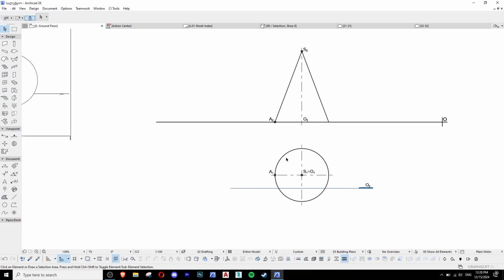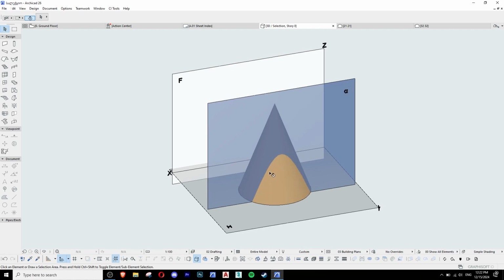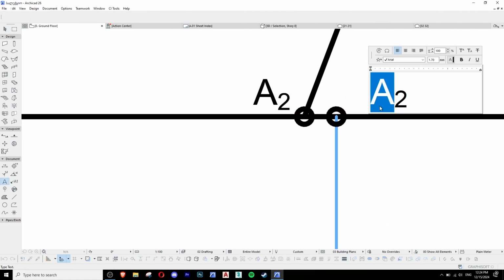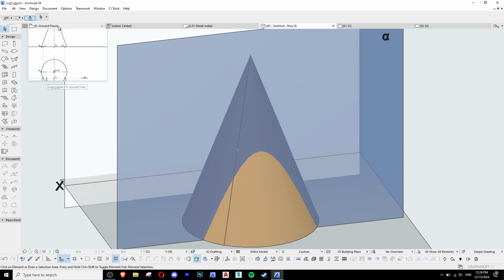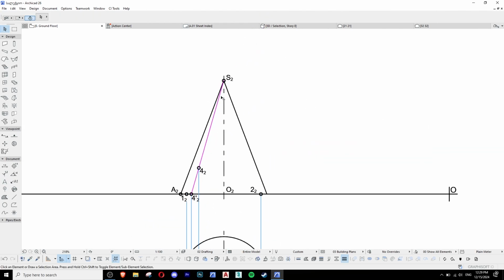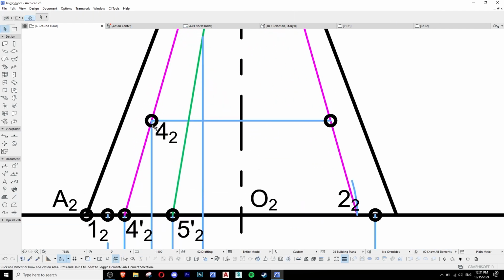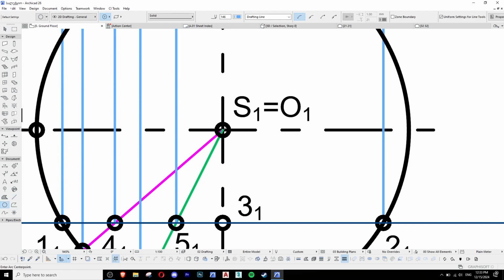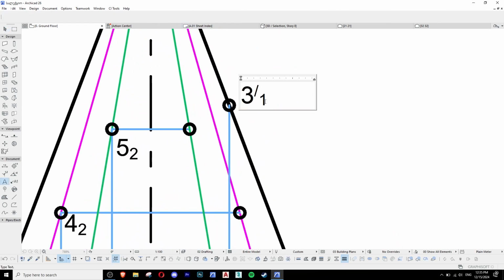Descriptive Geometry, Hyperbolic section of a right cone.